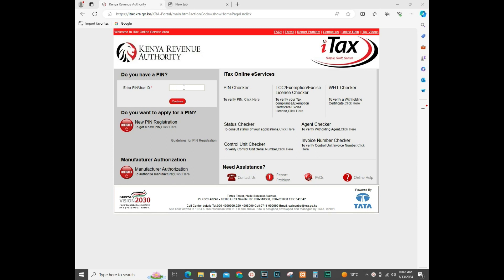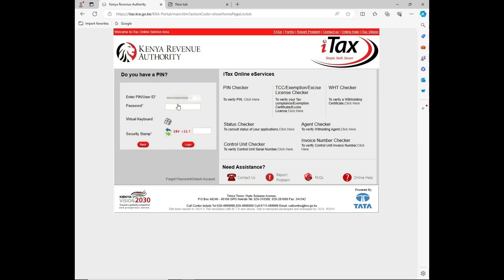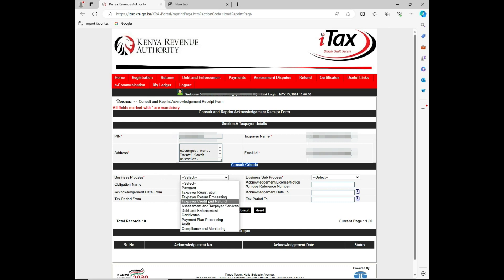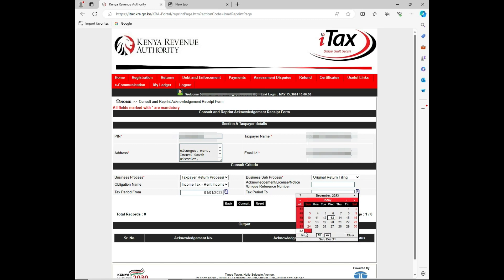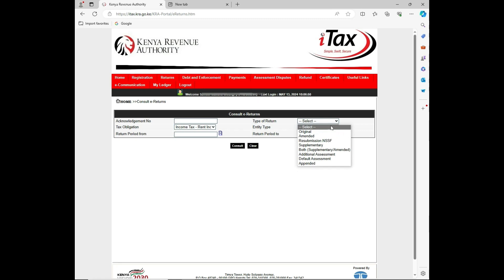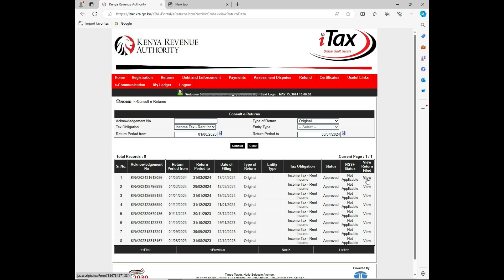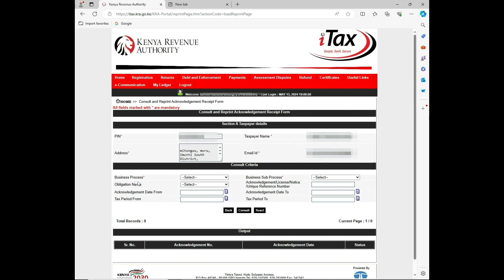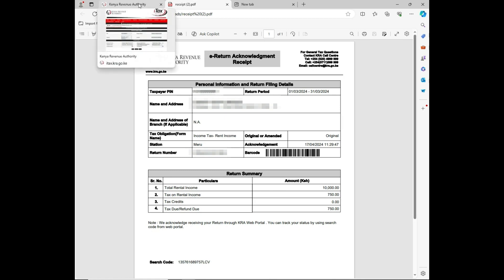How to generate Rental Income Acknowledgement receipt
-Loging to itax Portal
-Useful links
-Reprint acknowledgment Receipt
-Enter your details